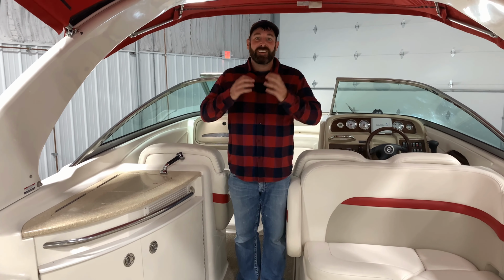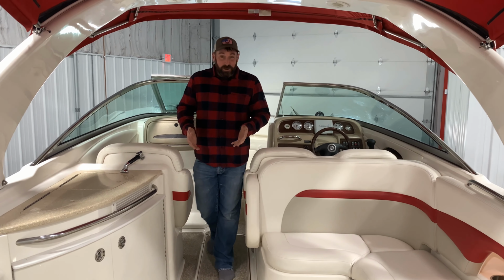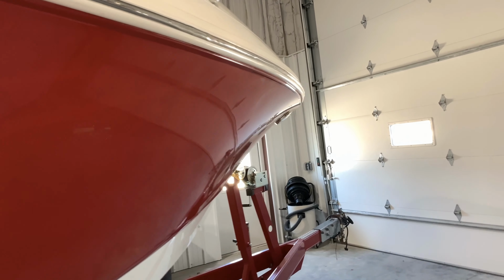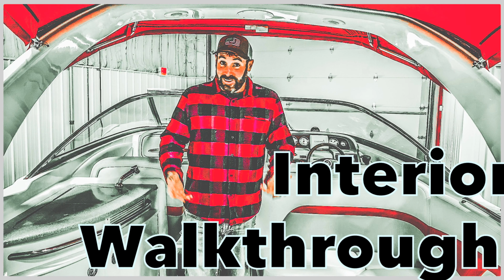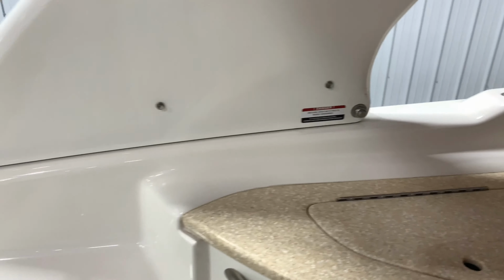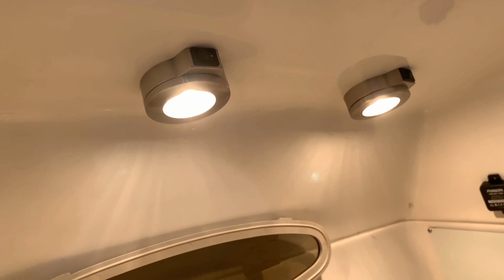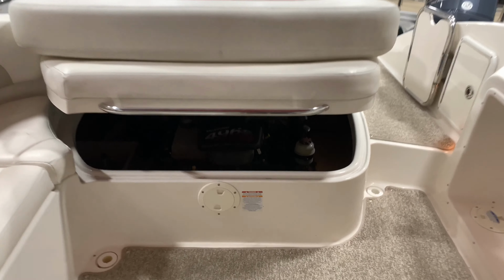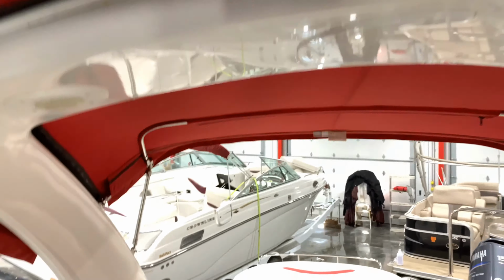2007 Chaparral 276 SSX Open Bow Rider Review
Capacity Rating Formula: How are boat Capacity Ratings Given? What is Yacht Certified Mean with the Coast Guard- OR in Iowa

The 276 SSx cockpit features an ergonomic helm station with dual helm seating and port side bucket seat with flip-up bolster for additional seating options. From the aft sun lounge with storage, cockpit galley with pressure water, to the wraparound bow seating, this is one spacious boat for entertaining.

This is a beautiful 2007 Chaparral 276 SSx 29' open bow. She is in nice condition and just came in! It is extremely well powered by the 8.1 MAG HO Mercruiser and propelled by the easy to maneuver Bravo 3X drive system.

A 276 SSx offers plenty of seating and loads of storage. The arch not only looks stylish but is also multifunctional. Typically arches- radar bars- towers whatever you wish to call it have no use other than holding a couple lights and speakers and looking sweet. This one though, you can go wake boarding- skiing- knee boarding etc. off it! It also features the built on canvas shade with zip up enclosure option.

Another reason why this is a great Lake Ozark boat is because big bow riders are popular. This is due to the fact they are wide, and the wider the boat the better the ride. However, with to wide of a boat water sports becomes both and difficult and horribly uneconomical. The wake is too big basically to safely and comfortably do anything behind the boat when underway. Well at 9' wide, this 276 can handle rough water yet doesn't throw off a wake too big to see your kids behind you on a tube! It also has trims tabs to minimize bow slap and give you a wave busting beautiful blue bundle of boating bliss. As much of an alliteration as that may be, it's totally accurate.

The layout is simply great too, the massive integrated swim platform, walk through transom, collapsible aft sun pad with storage beneath, snap on covers, snap in carpet, double wide helm seat with bolster, upgraded stereo system, full instrumentation, and more are all reasons why this boat will make a lovely centerpiece on your dock this upcoming season!

Brandon Johnson

Heartland Marine

*Delivery Available

*Marine Financing Available WAC

 *Se halbla Espanol. Pregunta por Brandon